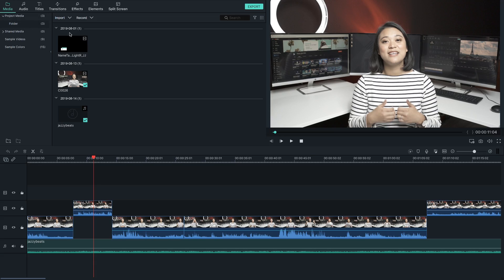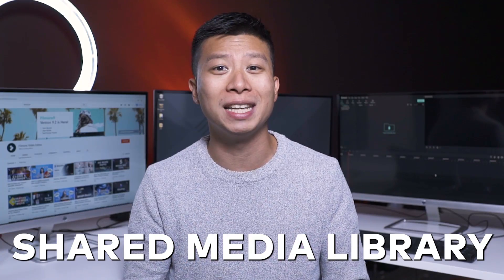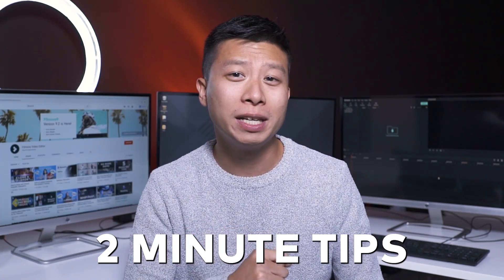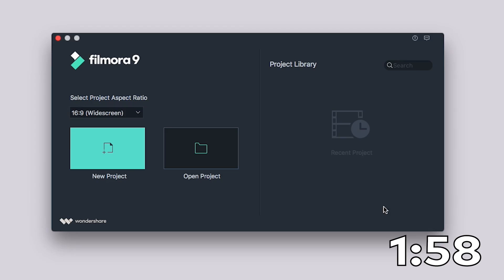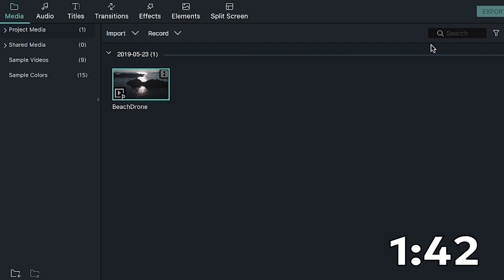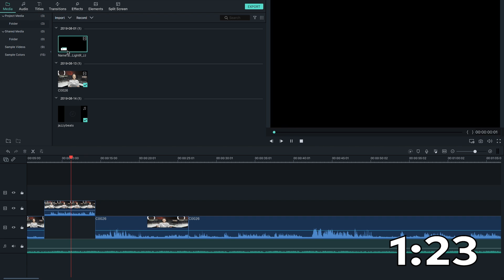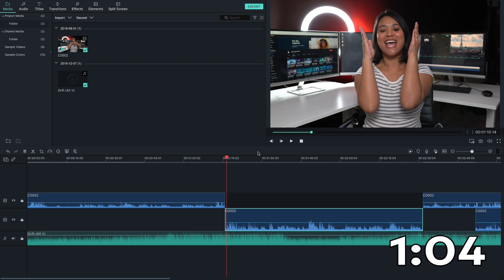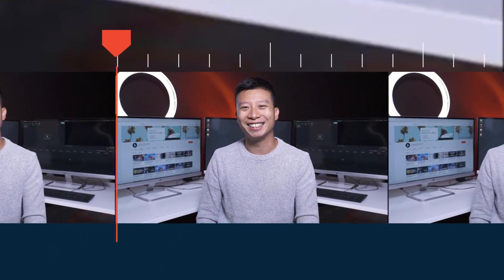Edit FASTER With Shared Media Library | Filmora9 Two Minute Tip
The NEW Filmora11 UPDATE is HERE!
Find video clips and edit FASTER with Filmora9 version 9.2 // When you need to create video projects using the same media, it can become tedious having to constantly import video and audio clips every time you open a new project in Filmora9. This can get messy when you have a lot of clips and a lot of projects. In version 9.2, the latest update of Filmora9, we’ve added a way for you to save time with the Shared Media Library.

NEW Filmora9 UPDATE 9.2 is HERE! Try it now

16-35 Lens
24-70 Lens